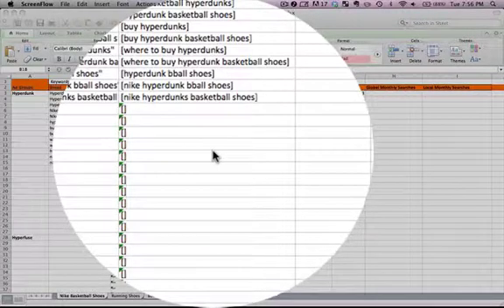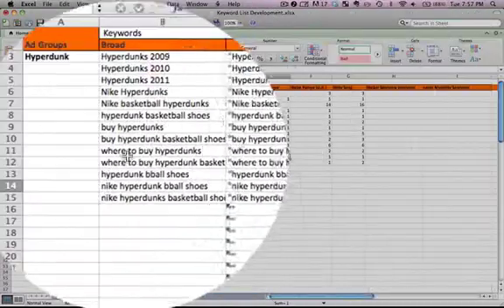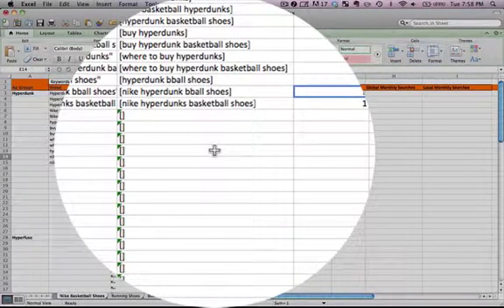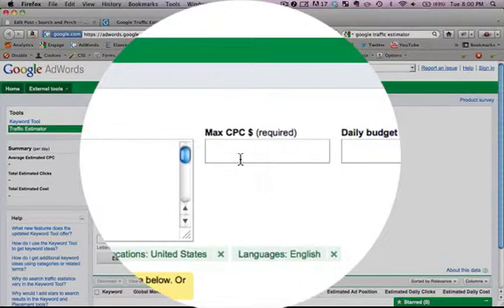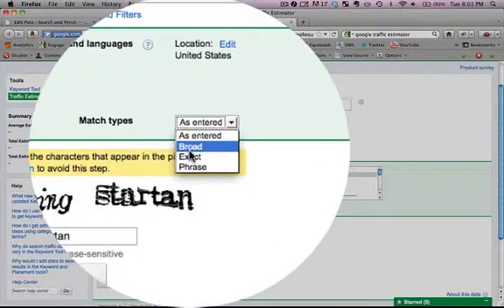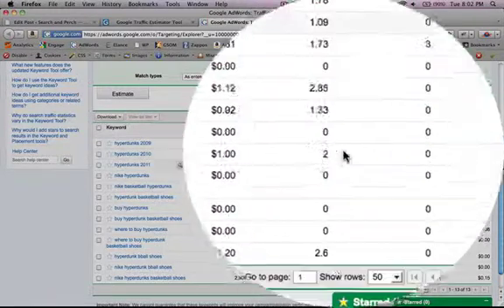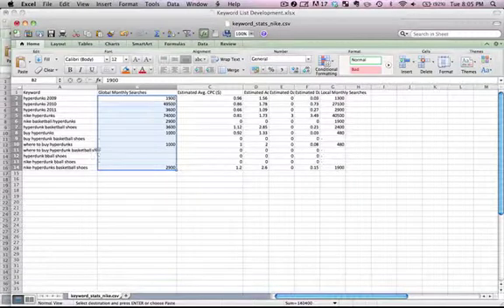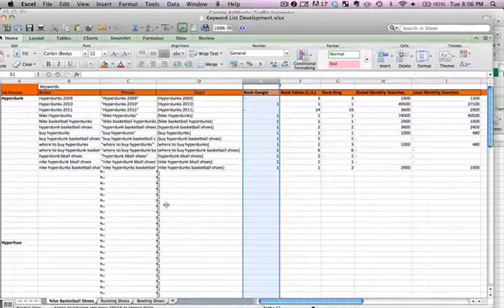Traffic Estimator Tool Tutorial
In this video I will teach you how to use the traffic estimator tool.